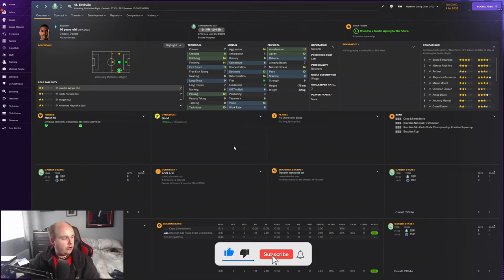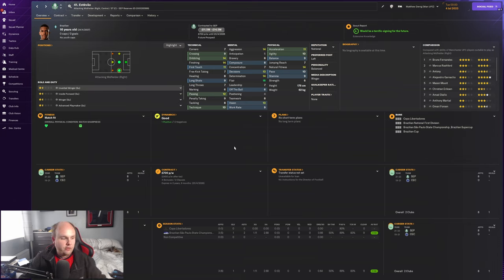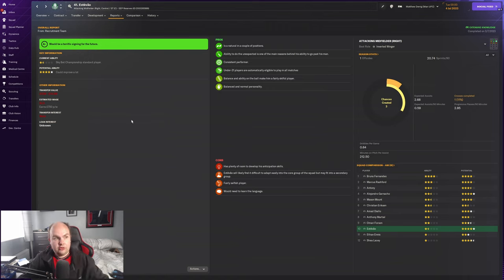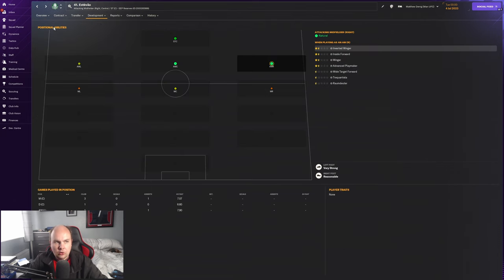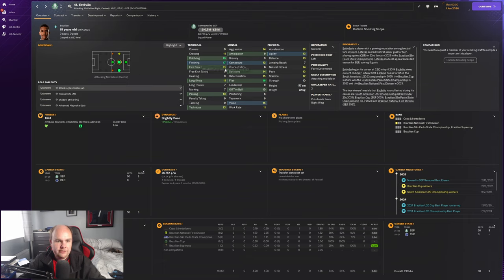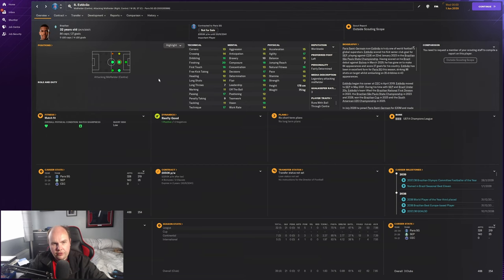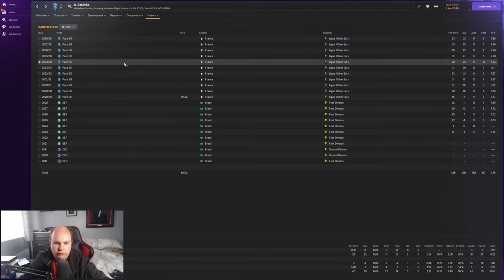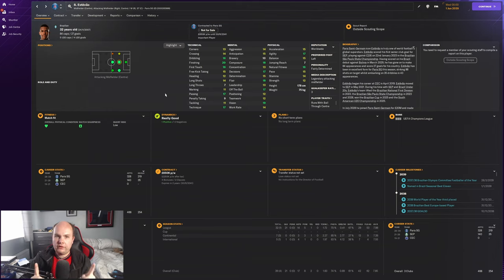FM24 - Stars Of Tomorrow - #28 - Estevao (Attacker) - Football Manager 2024 Wonderkid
Welcome to my FM24 Wonderkid series Stars Of Tomorrow today we take a look at Estevao (Attacker) and see how he develops on Football Manager 2024

00:00 Introduction
04:40 Estevao 2026
07:05 Estevao 2031
10:07 Estevao 2035
11:45 Estevao 2039
14:04 Outro

My Equipment:

Microphone: Samson C01U Pro
Webcam: Logitech C920 HD Pro Webcam
Light: Elgato Keylight
Editing Software: Davinci Resolve Studio
PC Specs:

CPU: AMD Ryzen 7 7800X3D Eight Core CPU
GPU: 12GB ASUS TUF GEFORCE RTX 4070 Ti
RAM: 32GB Corsair VENGEANCE RGB DDR5 6000MHz
Cooler: CORSAIR iCUE H150i ELITE CAPELLIX XT